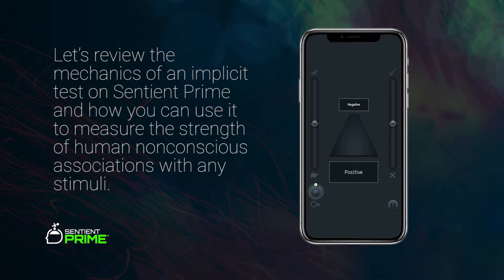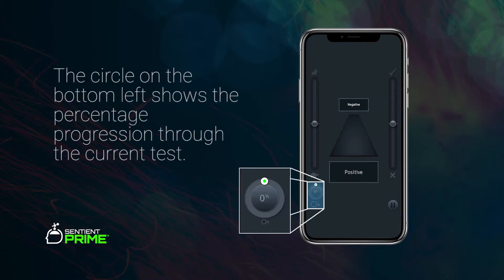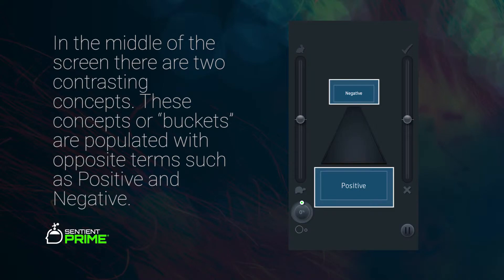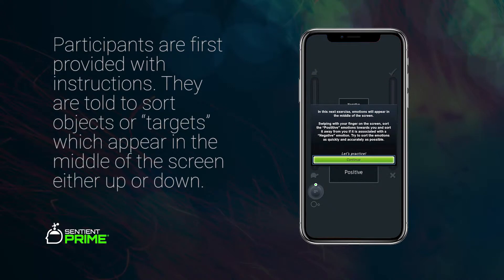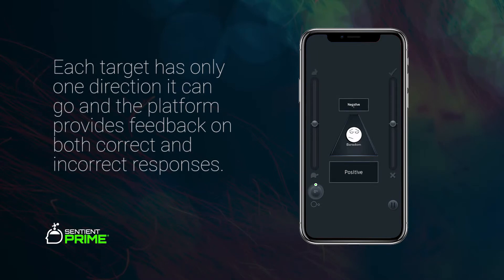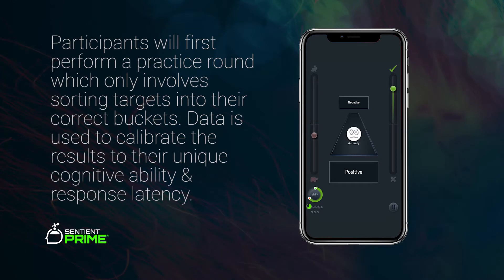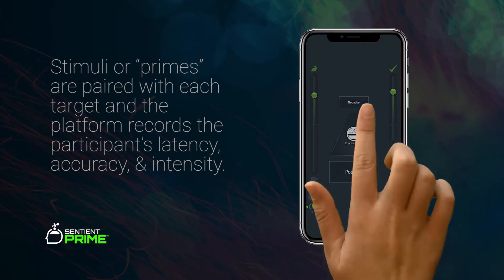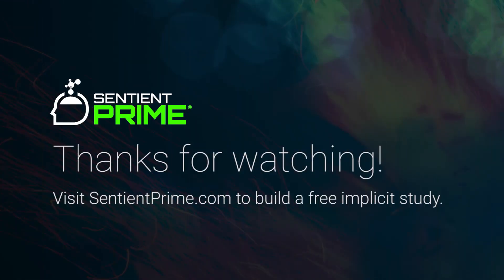Overview of the Implicit Test on the Sentient Prime platform.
Learn the mechanics of an implicit test on Sentient Prime and how you can use it to measure the strength of human nonconscious associations with any stimuli.